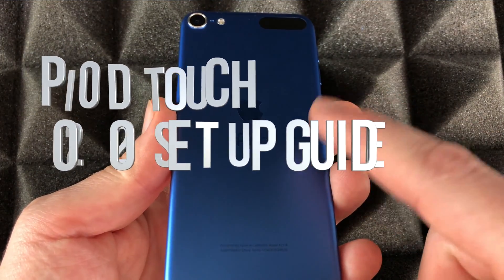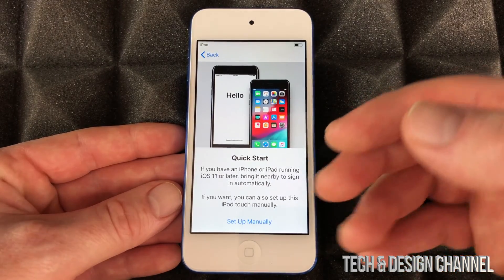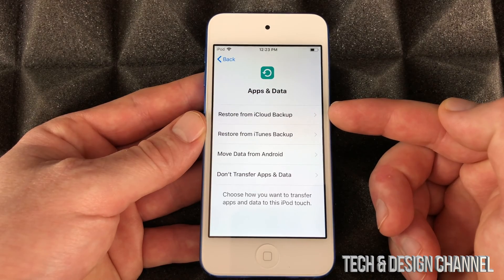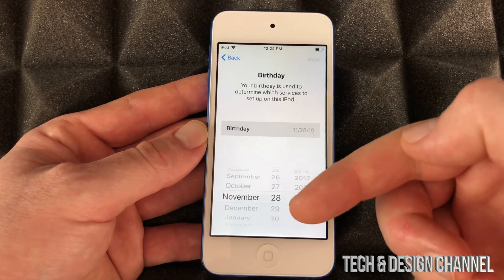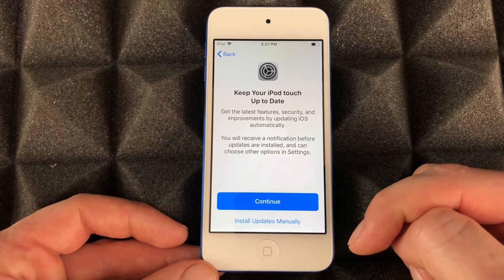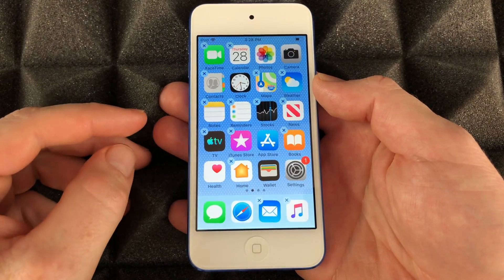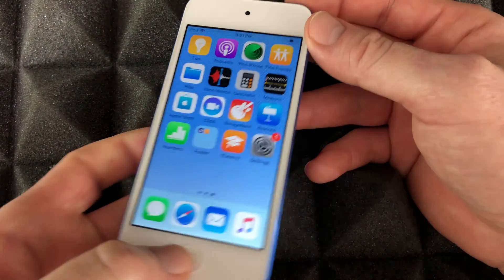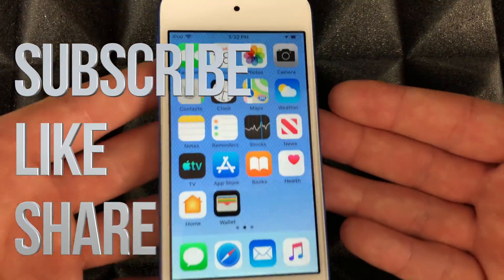iPod touch 2020 SetUp Manual Guide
How to set up new iPod touch